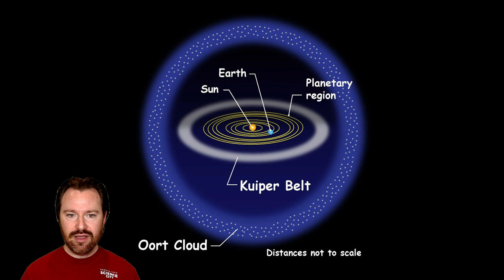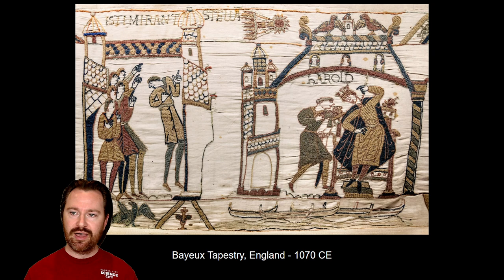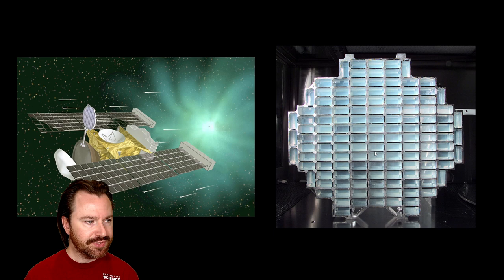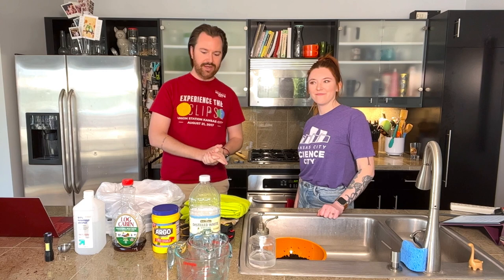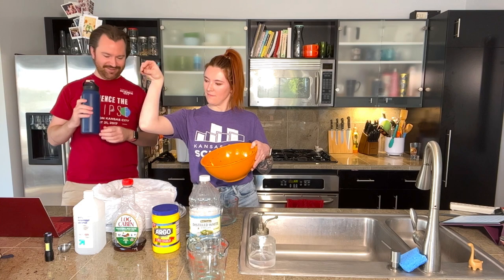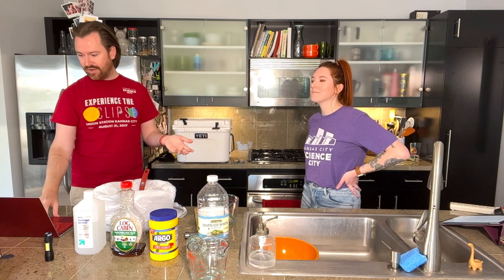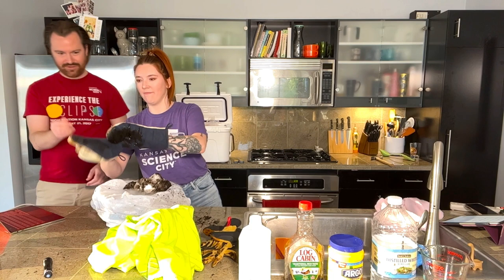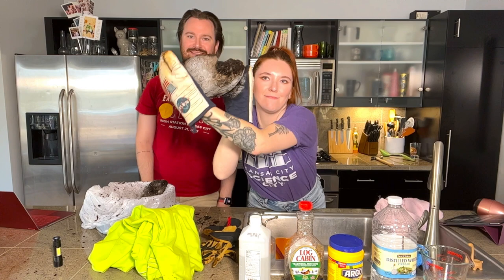DEEP DIVE: Create a Comet Redux! livestream 9/8/23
Join Arvin Gottlieb Planetarium manager Patrick Hess for our "Make a Comet" livestream special - the first of our FIVE FINAL monthly planetarium livestreams.

After four years and nearly 350,000 views from around the world, we'll be wrapping up our regular monthly livestreams and have begun the countdown to a 100th show Grand Finale.

Tonight, for our Make a Comet livestream, we'll be showing you how to make a comet using everyday grocery store ingredients!

Host: Patrick Hess, Planetarium Manager